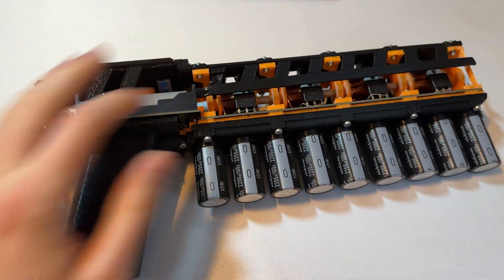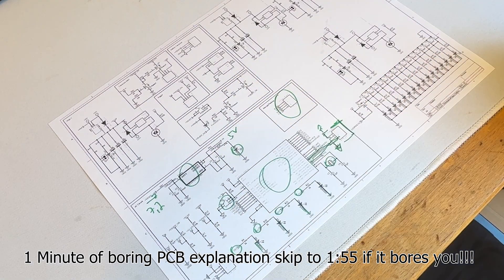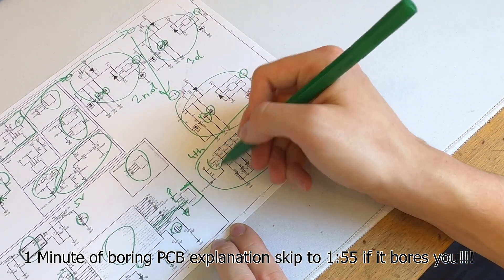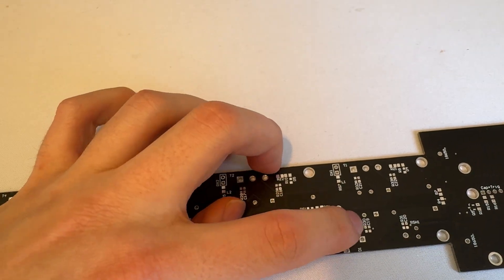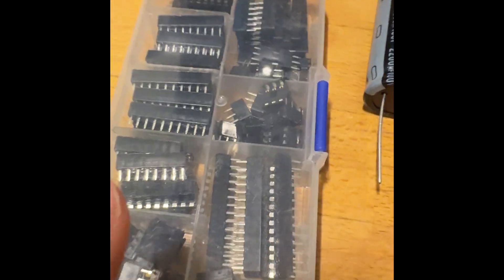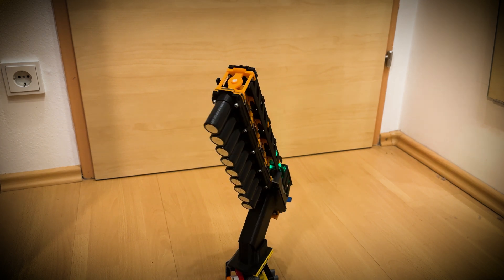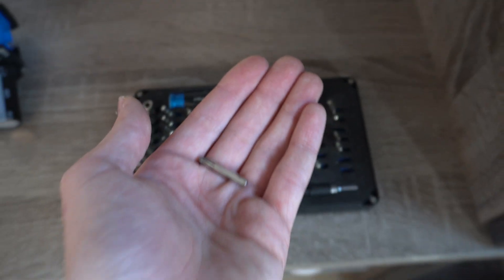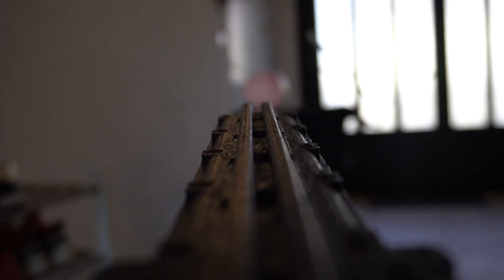I built a CoilGun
I built a Coilgun and my goal was to make it look a bit more professional than the other projects on youtube and also wearable bc most of the videos here are only concepts. I know it has still some issues and I talk about it at the end a bit but I am not an expert and wanted to stay below the safe limits here in my country!